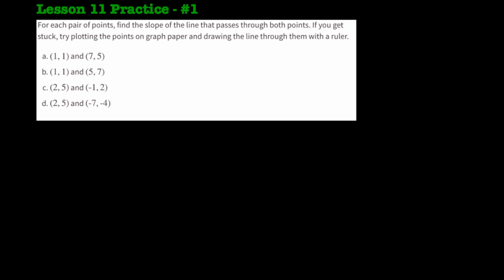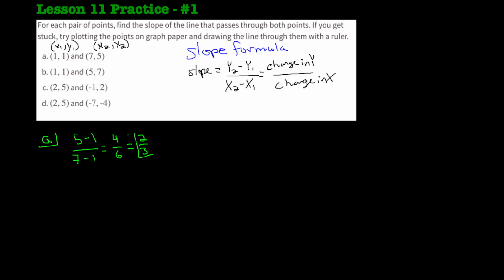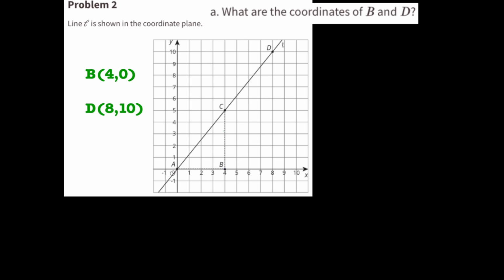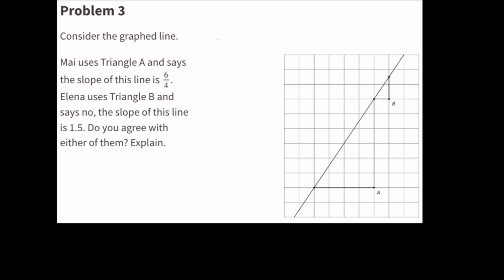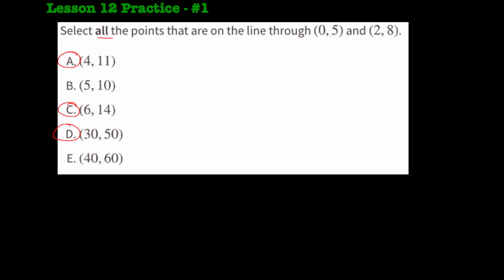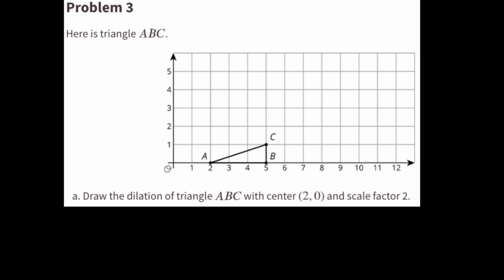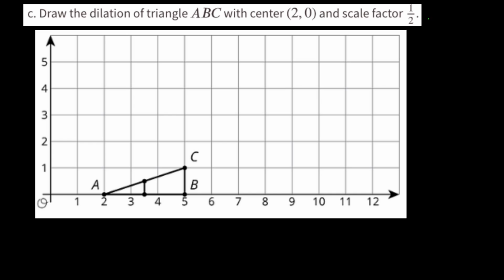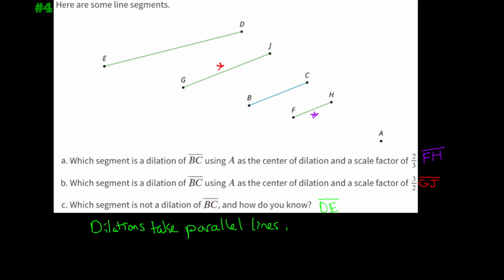Math 8th - Lesson 11 & 12 - Practice